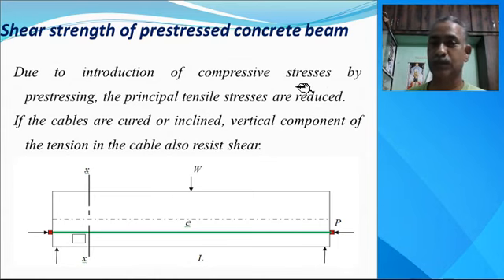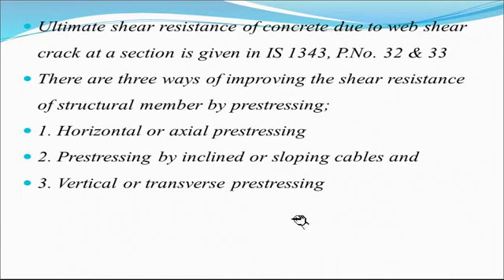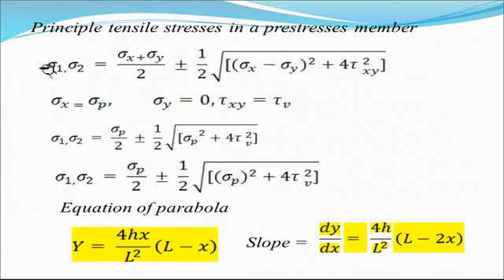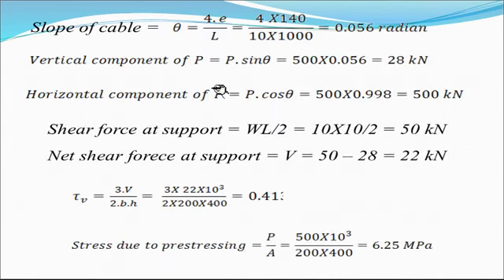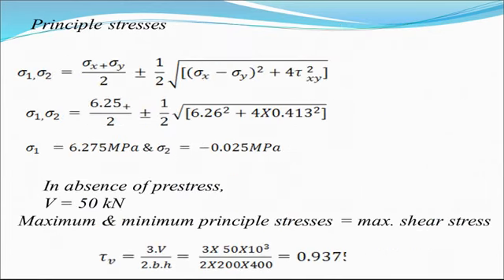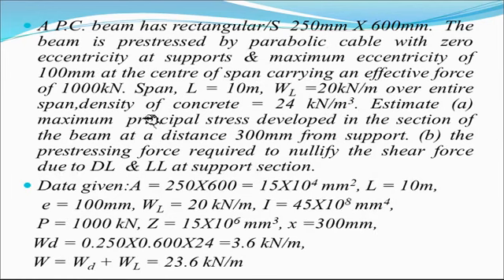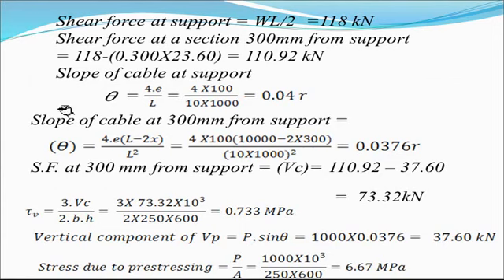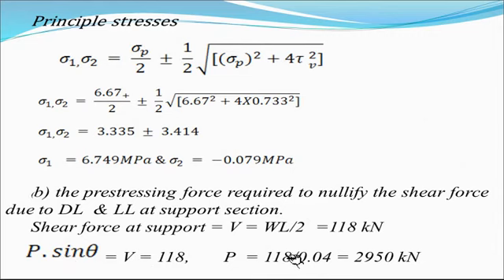Unit 2 Shear Capacity of PCB- 1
Shear strength of prestressed concrete beam, IS 1343 requirements